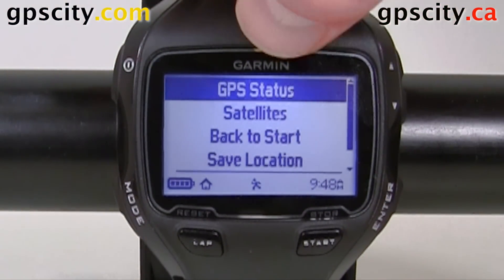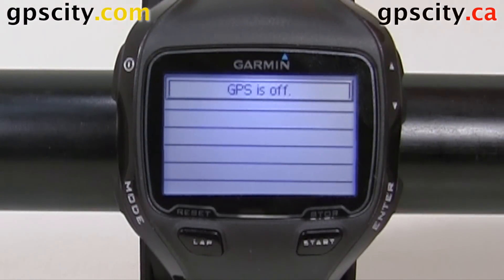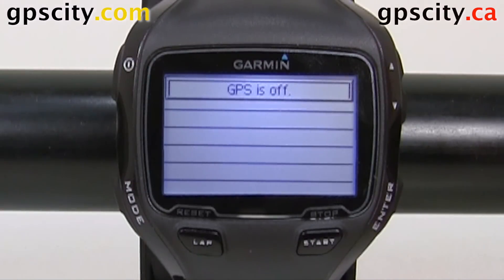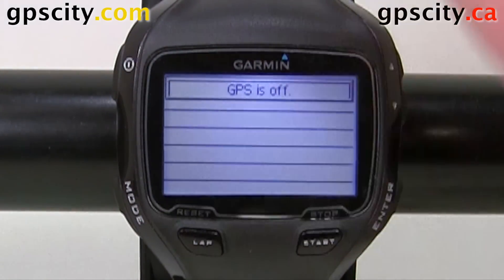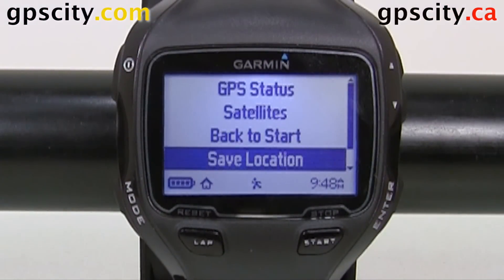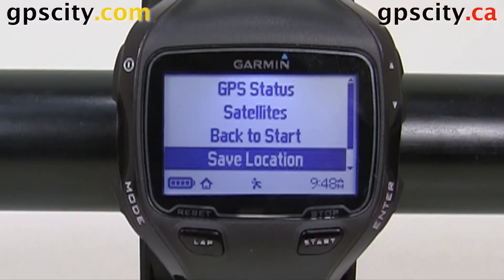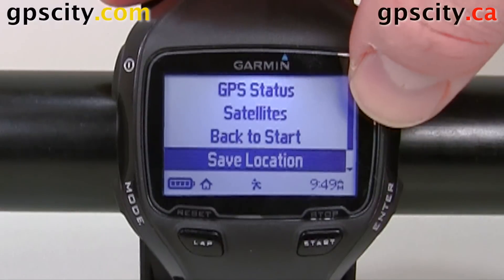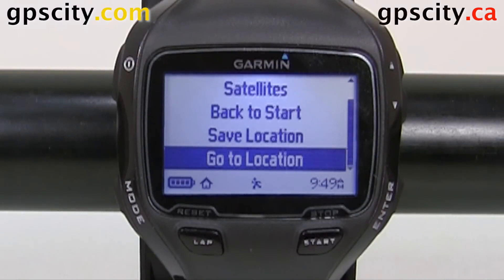The GPS Settings on the Garmin Forerunner 910XT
This video goes through the GPS Settings on the Garmin Forerunner 910XT. First make sure you are in a GPS usable mode by pressing and holding the Mode button and selecting an option like Run or Bike.  Next choose GPS from the Main Menu, and select from the list of GPS Status (on/off), Satellites (view which satellites are being tracked), Back to Start (back tot he recent start location), Save Location (save a specific location) and Go to Location (routes to a specific location).

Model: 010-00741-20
SKU: FRUN910XT
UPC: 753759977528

1-866-GPS-CITY (477-2489)